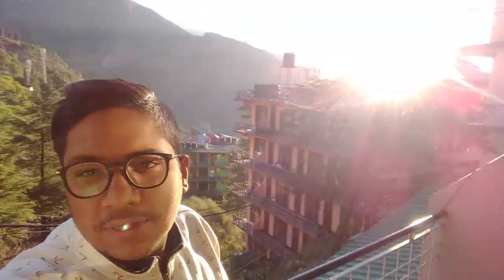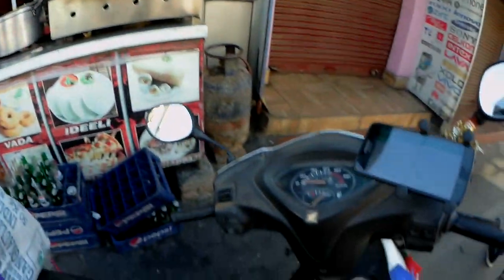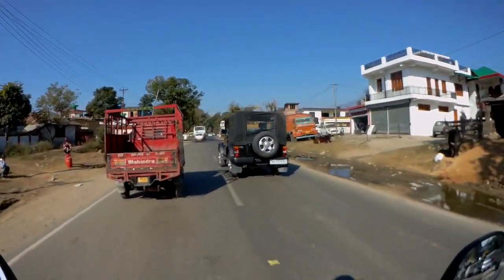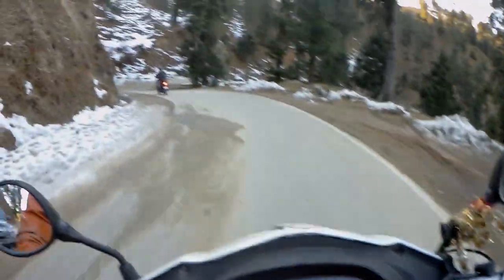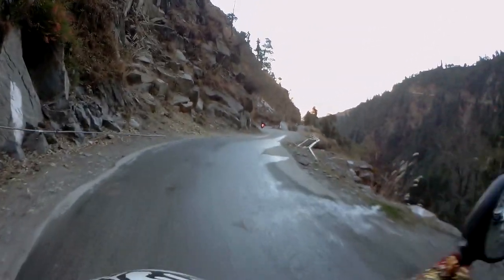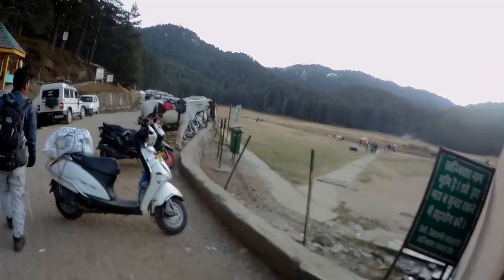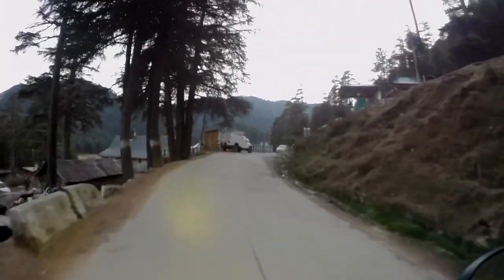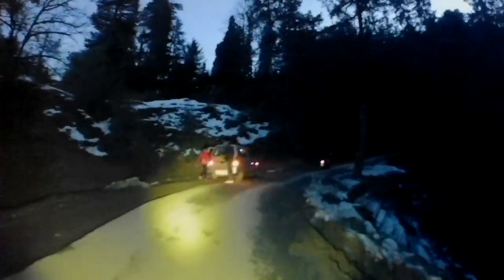Day 2 | Dharamshala to Dalhousie | Mini Switzerland🌲 | Khajjiar | SnowFall | Chamba | Honda Activa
This video is of Day-2 of my December ride from Ludhiana to Dharamshala-McloedGanj-Dalhousie-Chamba on my Honda Activa.

My Shooting Equipment:
1. Camera Canon 200D
2. Extra Lens Canon 50mm
3. Tripod
4. Gorilla Pod
5. Shotgun MIC

Modifications:
1. Simtac Hazard Flasher For Dominar:
2. Simtac Universal Hazard Flasher For any bike/scooter:
3. LED Cree Lights (DM)

All Other Accessories used (DM)